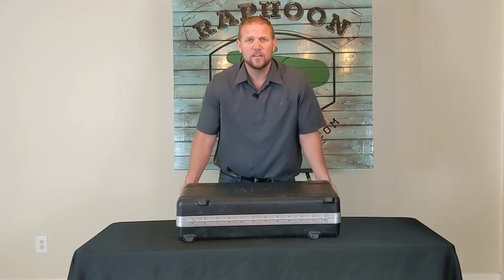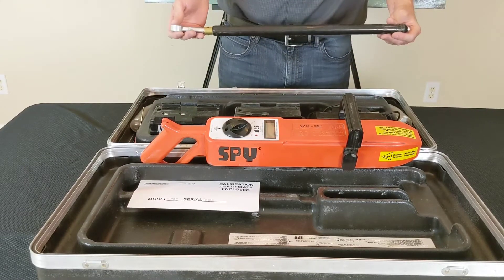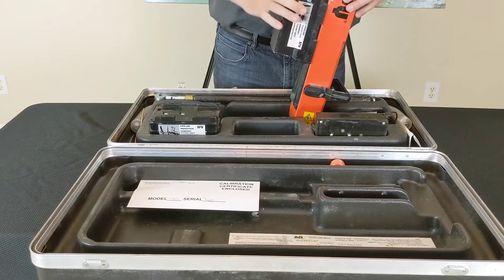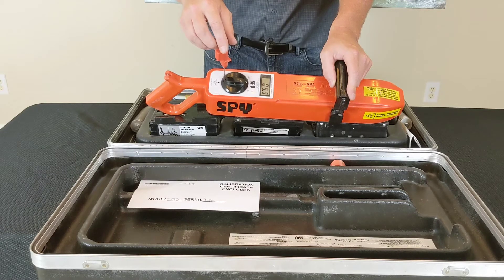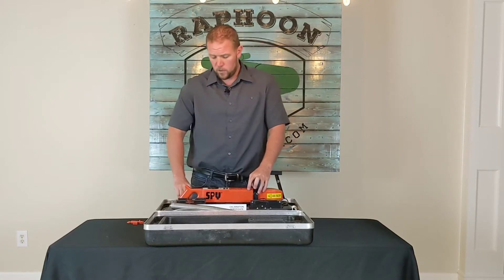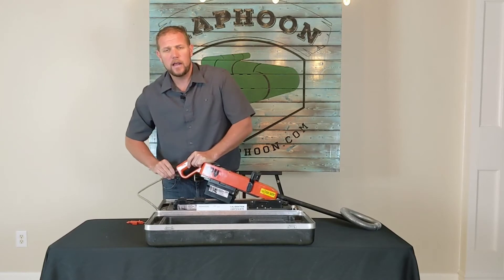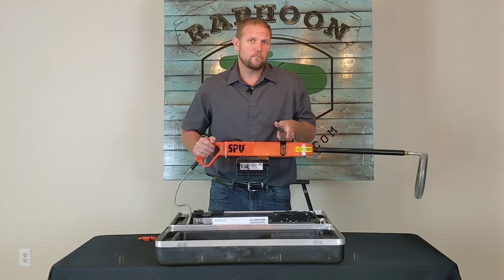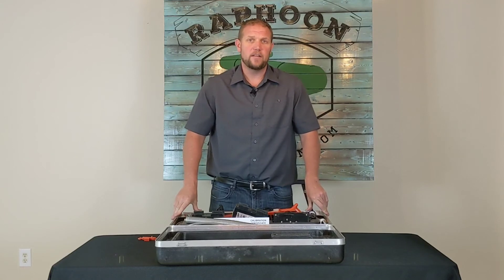Set up to Jeep a Pipe, Using SPY Model 758 Holiday Detector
In this video I discuss how to assemble and disassemble the Spy brand holiday detector model 785 for use to jeep a pipeline.  Additionally we go over how to set the voltage and what calculation to use for FBE coating according to NACE SP-0188.

They are made by Pipeline Inspection Company (PIC)

When you need more resources on the NACE guidance regarding the holiday detection of new pipeline coatings, that can be found in the NACE store by following this link:

Here are some more links that you might find helpful in evaluating the quality of my work.

For those of you interested in Field Applied FBE, somebody recorded one of my descriptions on the process years ago and I recently found it on youtube.  This will show the process.

This is a link to an article I wrote for Materials Performance magazine discussing the value of Horizontal Directional Drilling (HDD Coatings) protective coatings.

To support that I also recently discovered that one of my presentations that discusses the coating damage related to HDD pipeline installations has been uploaded by the NACE Houston chapter.  Here you will find images and some more details relating to pipeline coating damage.

One of the larger pipeline coating companies in the world also had me co-author a paper that was published in World Pipelines magazine in August 2018.  Here is a link that once again discusses coating damage during HDD installation.

In 2019 I published an article with NACE which discussed the discrepancy between PHMSA regulations and the current PRCI guidelines regarding pipeline coating protection in High Consequence Areas.  Unfortunately this one isn't free, but if you are a NACE member you can probably download it.

This link is to a presentation I put together in 2015 regarding soil to air transitions.  This was specifically requested of me and the presentation was given to the Texas Gulf section NACE chapter.